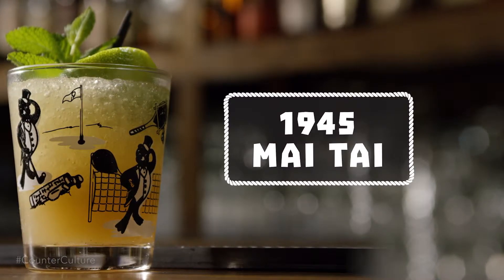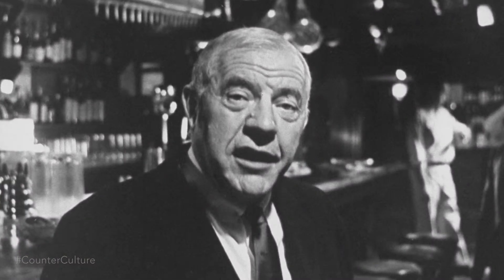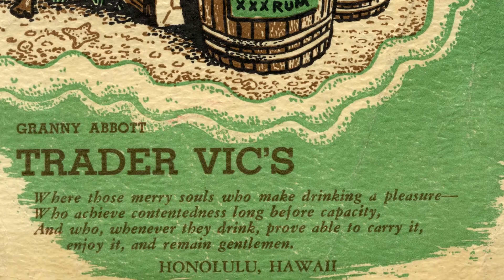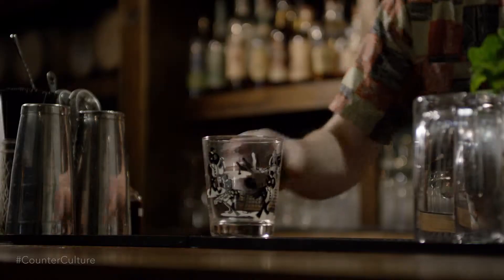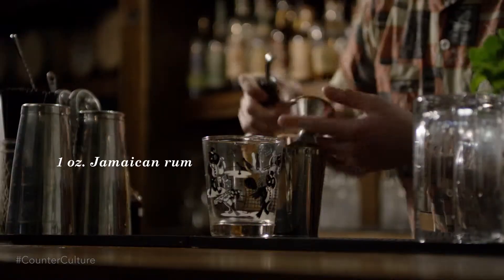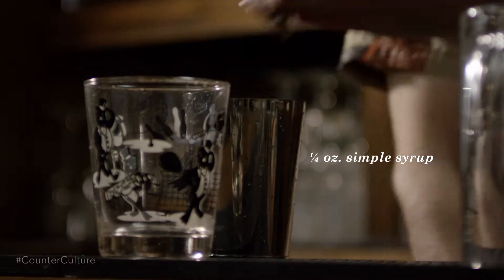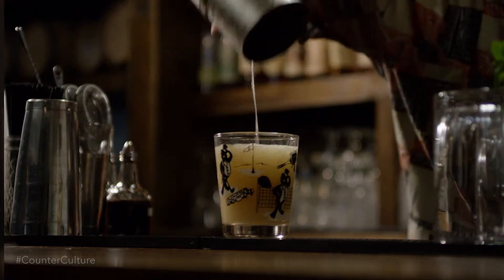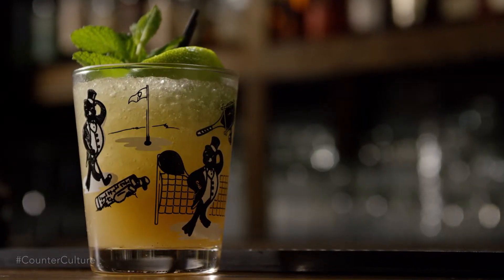How to Make a Mai Tai | Counter Culture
Craft cocktail expert Delaney is back with another history lesson and step-by-step cocktail guide. Make yourself a mai tai, learn the origins of the island classic, and sip your way to paradise.